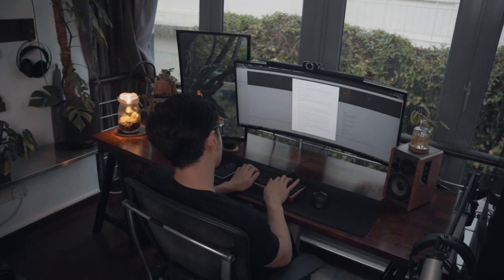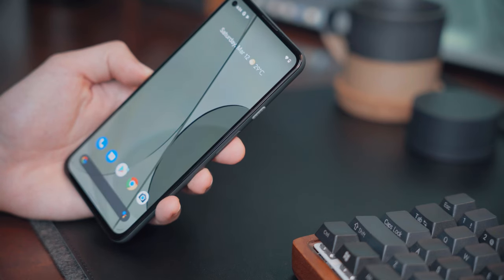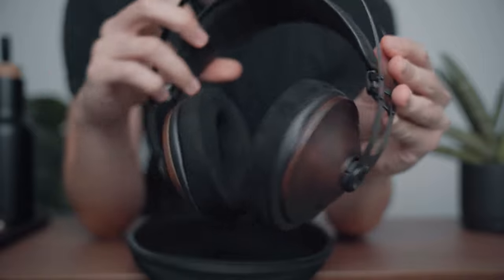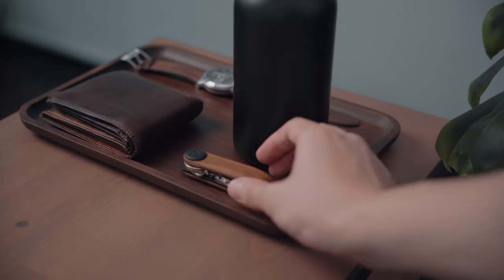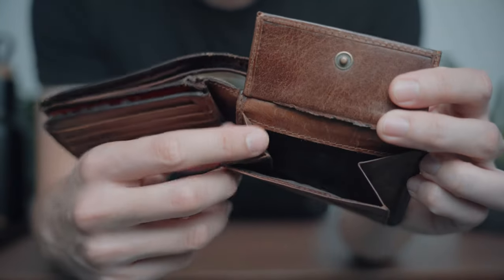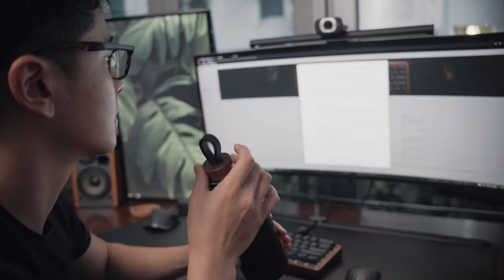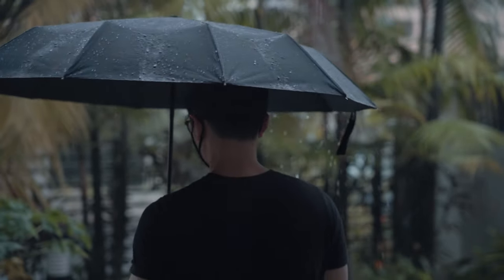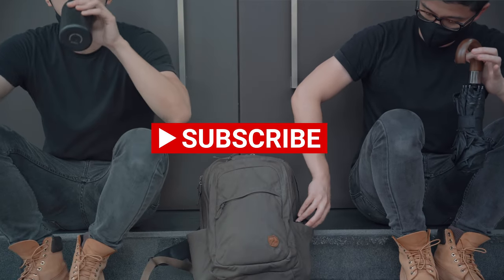Every Day Carry 2022 - Matte black and brown everything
I curated an Every Day Carry that matches my black and walnut setup, along with some eco-consious considerations.

00:00 Introduction
00:31 Google Pixel 2 XL
00:57 Google Pixel 5a
01:58 Meze 99 Noir: (link is to the Classics, Noir is out of stock)
02:39 Brainwavz Micro Suede Earpads
02:59 - Orbitkey Key Organiser
03:56 - Fossil Wallet
04:10 - Fossil Watch
04:23 - Tempa bottle
05:22 - Parachase Umbrella
06:00 - Fjällräven Räven 28